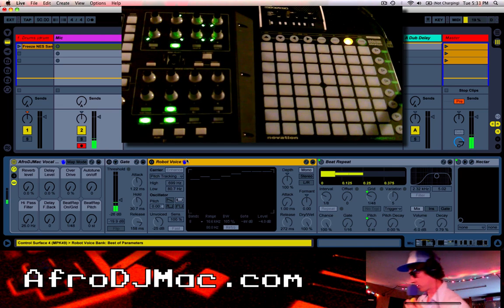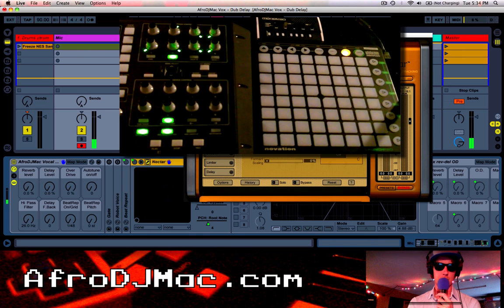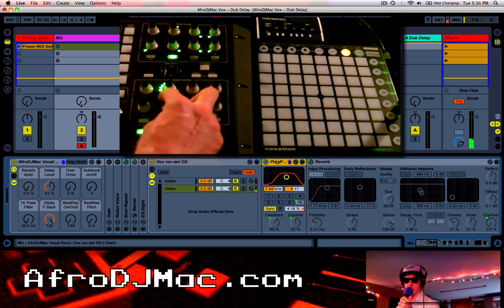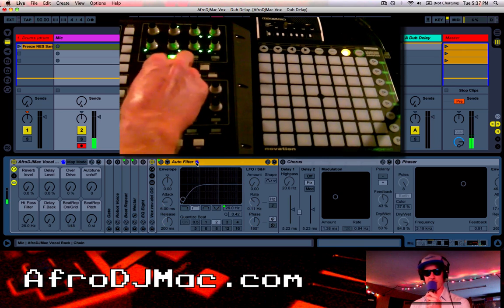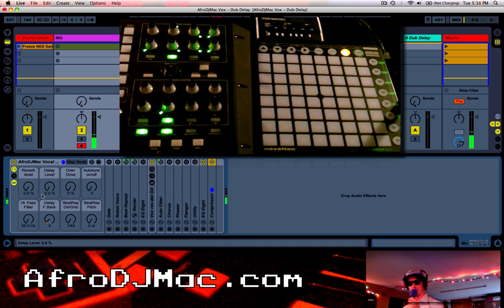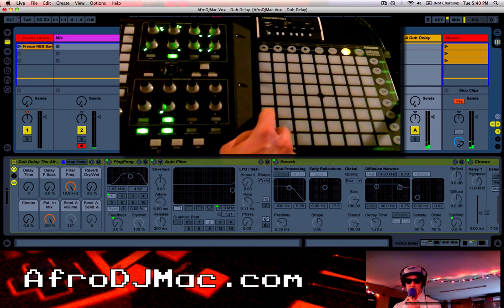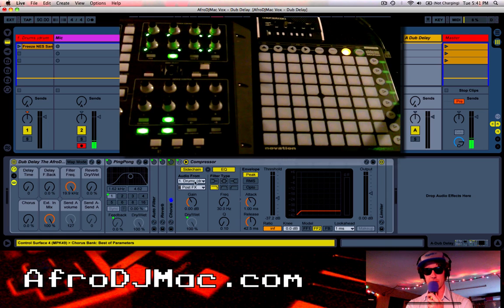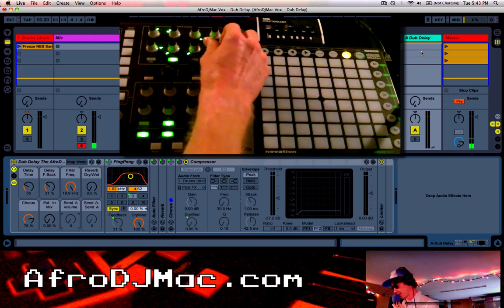Free Weekly Ableton Live Rack #12: Vocal Rack & Dub Delay the AfroDJMac Way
Follow along as AfroDJMac shares the vocal effect rack he uses for live performances.  Various effects and techniques from Beat Repeats to Reverbs, Distortions, Delays, etc.  are discussed in a practical and immediately usable way.  Also, there is a Dub Delay Rack for use on Send Channels to further add dimensions to your music.  Enjoy!

Save the presets to your library.

-AfroDJMac